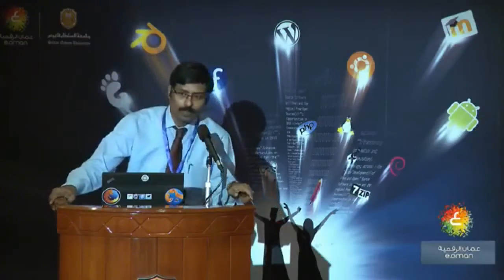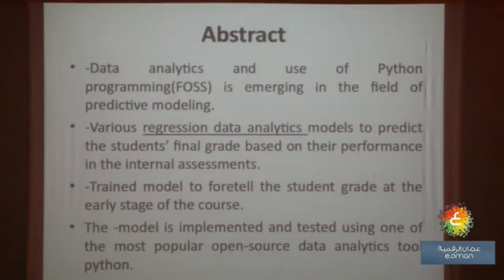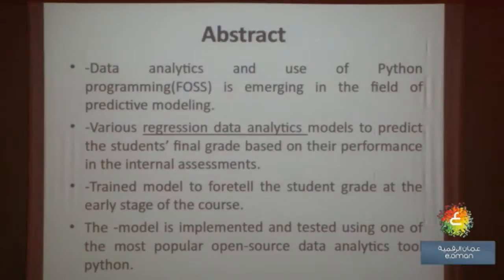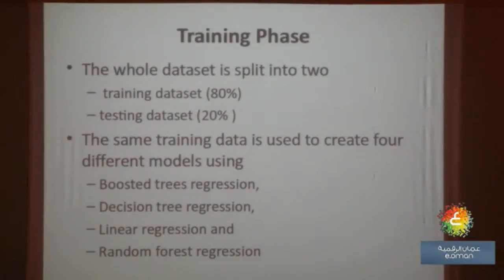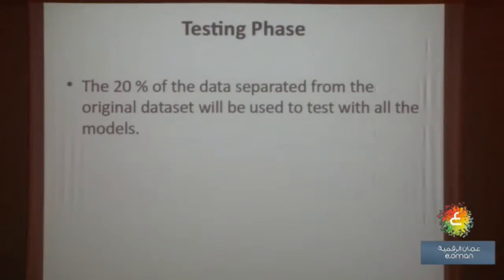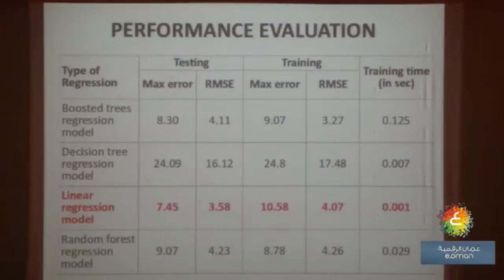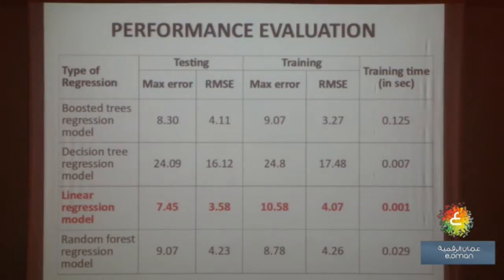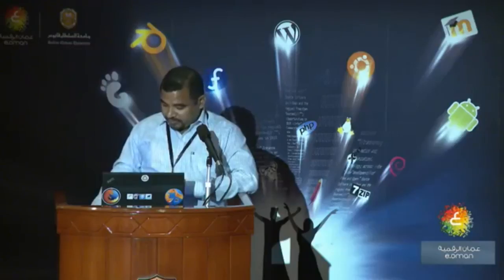fossc_oman 2017 paper: Projection of Students’ Exam Marks using Predictive Data Analytics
Projection of Students’ Exam Marks using Predictive Data Analytics. Ben George Ephrem, N. Balasupramanian, Huda Al-Shuaily

 تقدير علامات امتحانات الطلاب باستخدام تحليلات بيانات تنبؤية. بن جورج افرام، بالاسوبرامانيان. ن، هدى الشعيلي